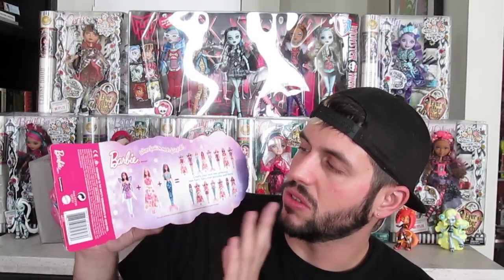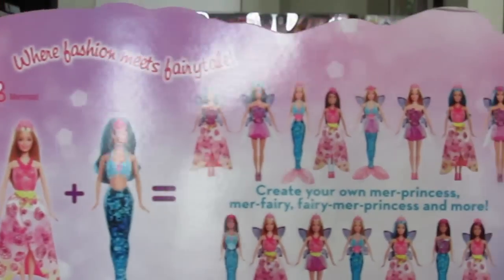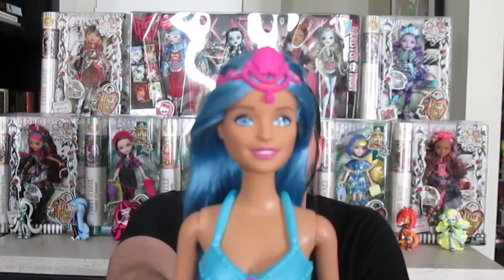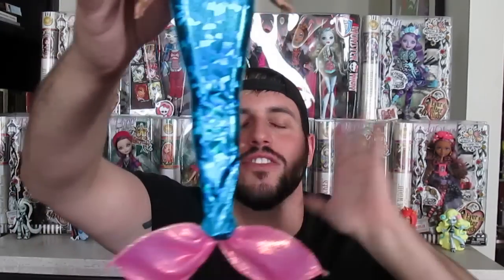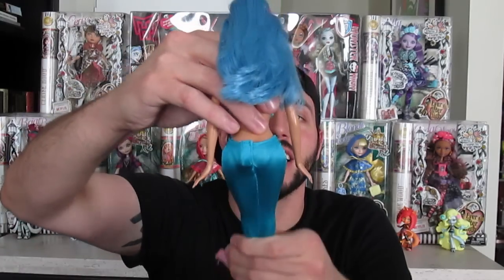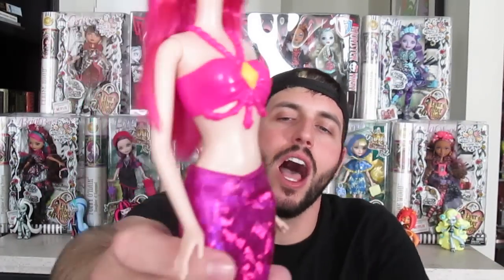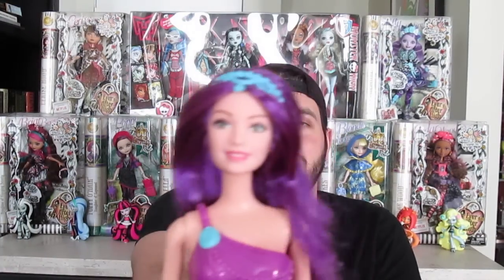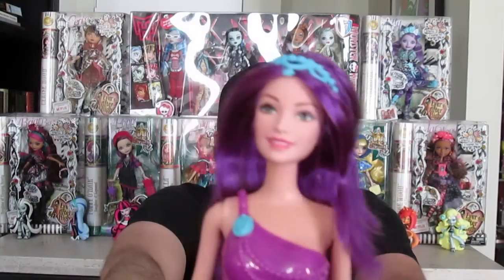BARBIE MERMAID DOLLS - DOLL REVIEWS